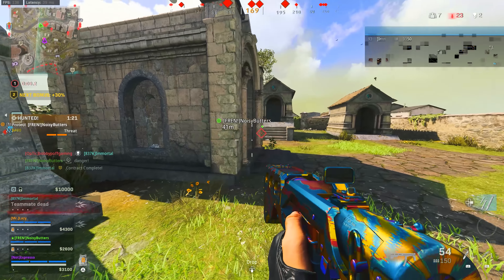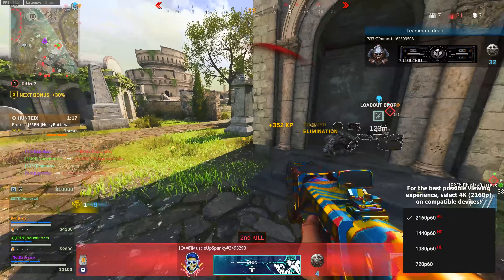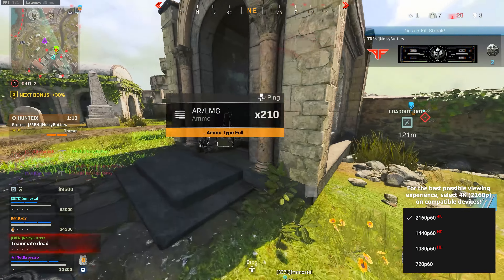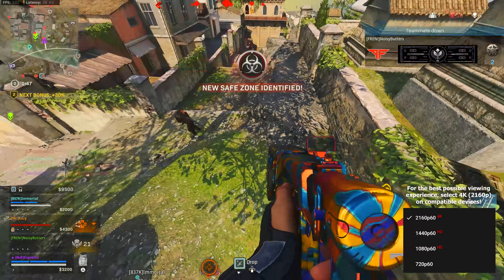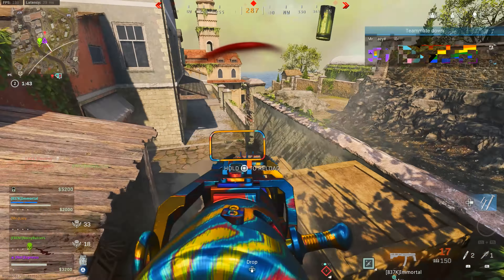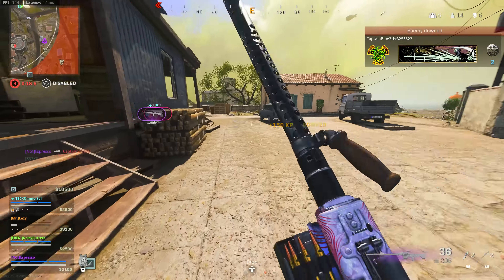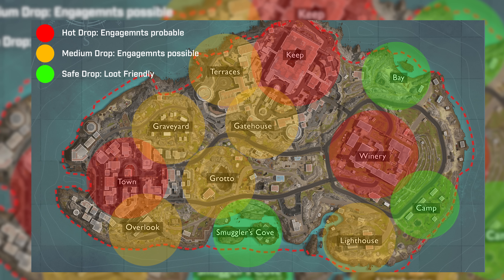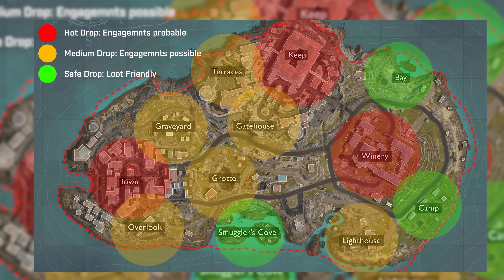WARZONE: How to DOMINATE In FORTUNE'S KEEP In 13 Tips... (COD Warzone New Map Tips & Tricks)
Fortune’s Keep is the brand-new Warzone map with Season 4 and as a Resurgence based map, it’s a whole new level of frenetic and over the top chaotic action. So, how do you master or even dominate this map? That’s what we’re breaking down in this video. Today we’re going to be taking a look at how to dominate in Fortune’s Keep in 13 simple tips, taking a look at the new map and giving some tips and tricks on how you can expand and elevate your game to do even better than you were beforehand. Of course, there’s no shortage of tips we could probably throw out there, so if you have something you’d like to add to the list, feel free to by dropping your thoughts below. As well, if you enjoy the video and you’d like to stay up to date with all things Warzone, Season 4, Loadouts, Tips and Tricks as well as Modern Warfare 2 content, do be sure to hit that subscribe button to stay on top of all of it. But for now, let’s take a look at how to Dominate in Fortune’s Keep in 13 simple tips. This is: WARZONE: How to DOMINATE In FORTUNE'S KEEP In 13 Tips... (COD Warzone New Map Tips & Tricks)

00:00 - Intro
01:20 - Early Game Tips for Fortune's Keep in Warzone
03:44 - Movement, Jump Spots & Positioning You Want For Fortune's Keep in Warzone
06:40 - Gun Play and Engagement Tips You Want For Fortune's Keep in Warzone
08:16 - Tips For Utility Play in Fortune's Keep in Warzone
09:34 - The Strategy Tips To Dominate in Fortune's Keep in Warzone
12:25 - Outro (Thanks for Watching! Sub, like, comment!)